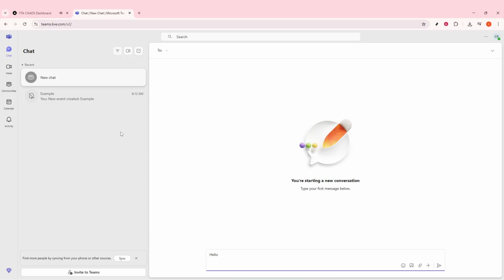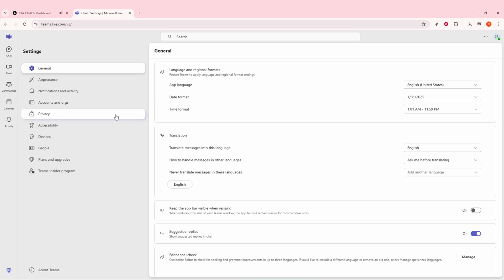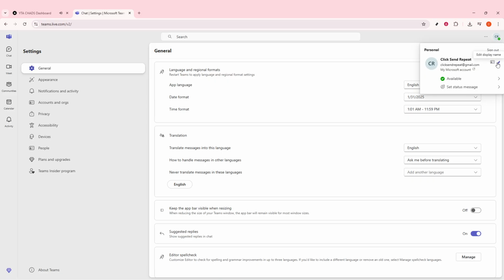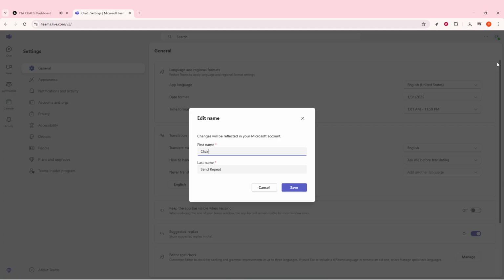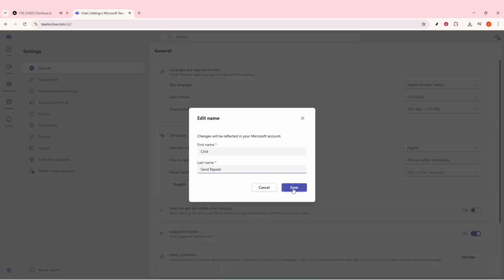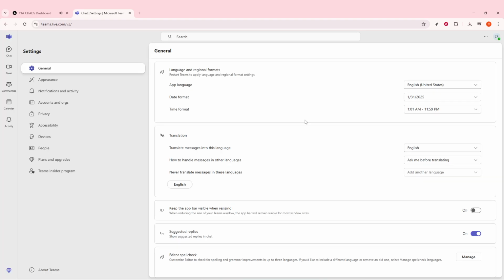How to Change Your Name in Microsoft Teams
Learn how to change your name in Microsoft Teams quickly and easily with this complete 2025 step-by-step guide. Whether you need to update your display name for work, school, or personal use, this tutorial covers how to edit your name in Microsoft Teams on both desktop and mobile. You’ll also discover how the change appears to other participants, common issues you might face, and tips to keep your profile updated for professional and seamless collaboration. Perfect for anyone using Microsoft Teams for meetings, classes, or remote work who wants to keep their account details accurate and professional.